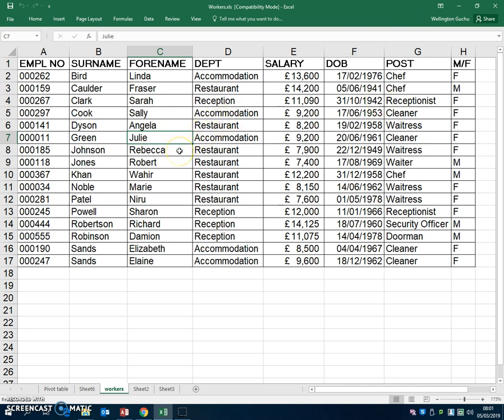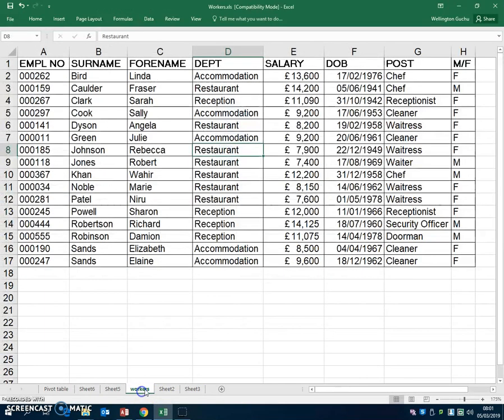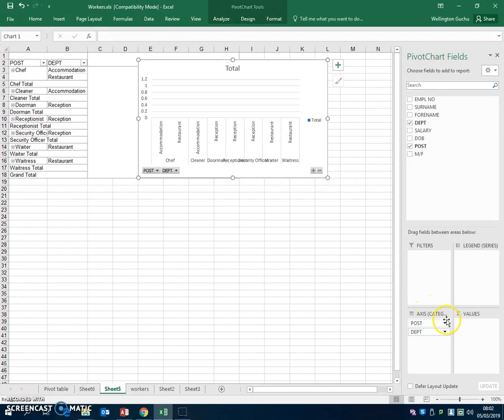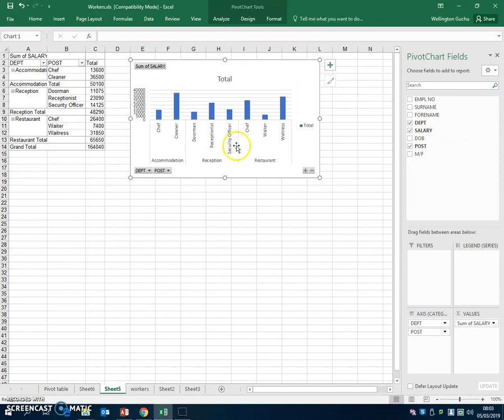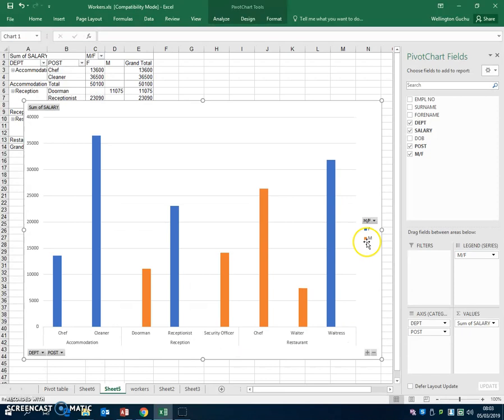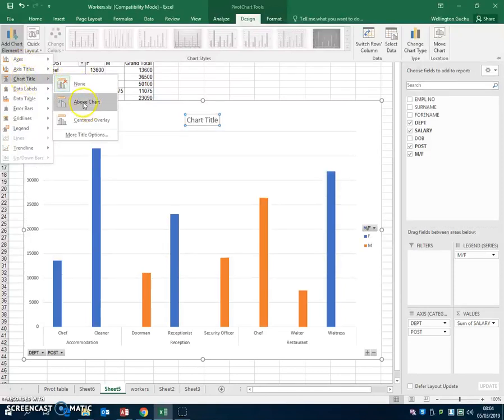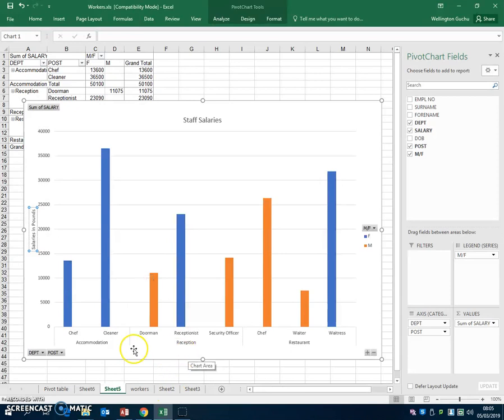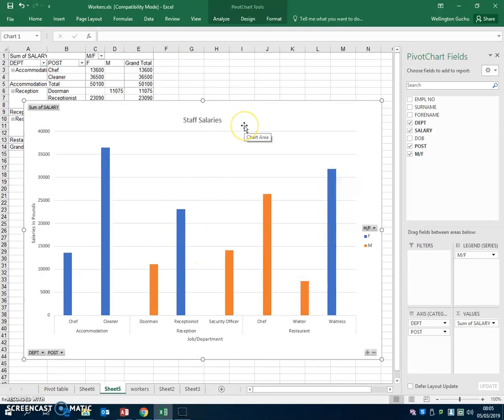Video 2 How to create a pivot chart